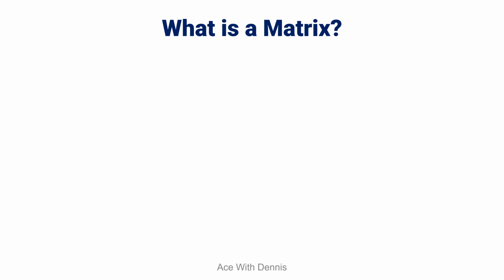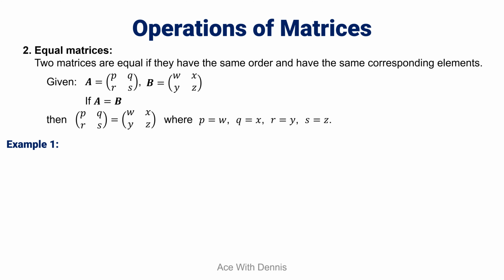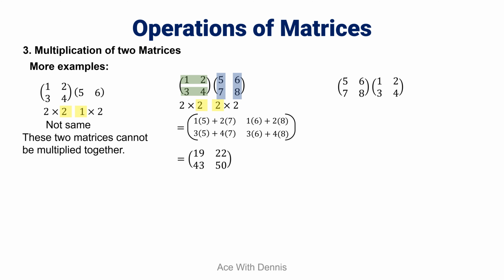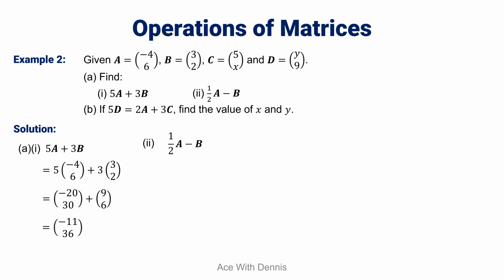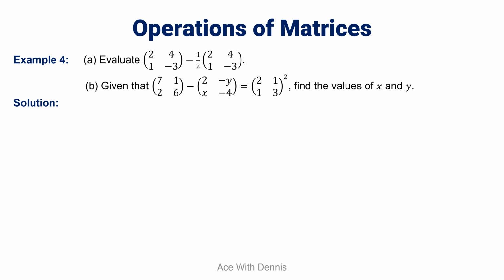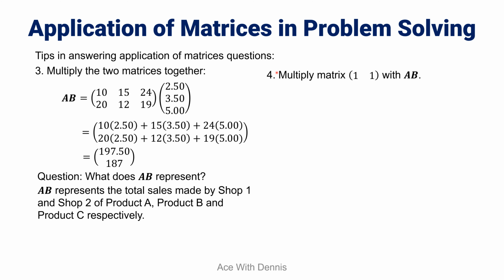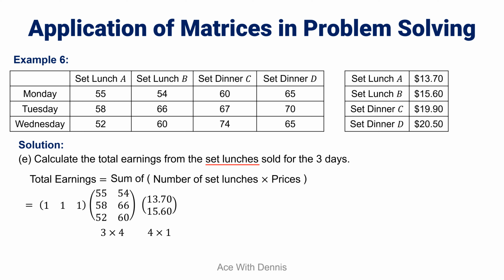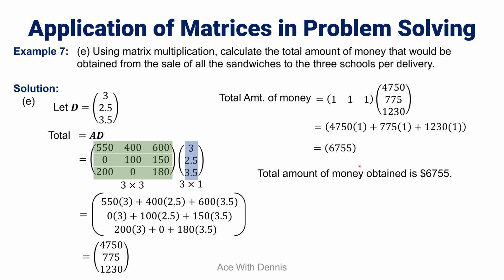GCE O Level Mathematics: Lecture 27 Matrices | O Level Maths Revision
GCE O Level Elementary Mathematics Free Lesson: Lecture 27 Matrices | O Level Maths Revision

Enroll my GCE O Level Pure Physics Revision Full Course 2023 at Udemy with a limited-time discounted price here: ➡️➡️➡️

Learning Objectives:
In this lecture, we will learn to:
1. Display information in matrix form
2. Identify the order of a matrix
3. Interpret data in a given matrix
4. Perform addition, subtraction, scalar multiplication and multiplication of matrices
5. Solve problems involving calculations of the sum and product of two matrices